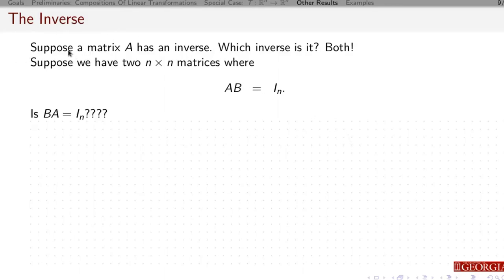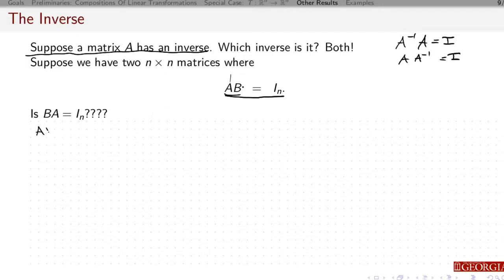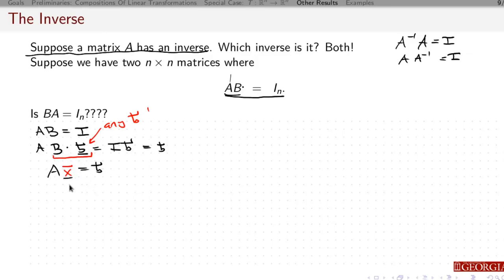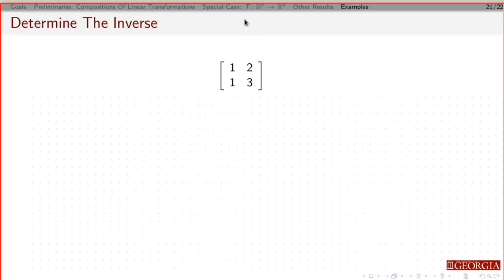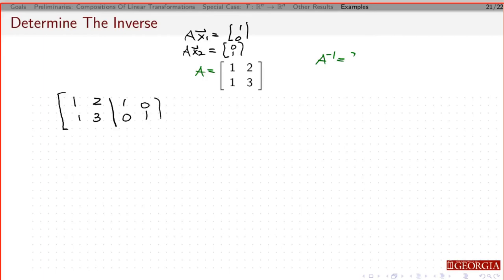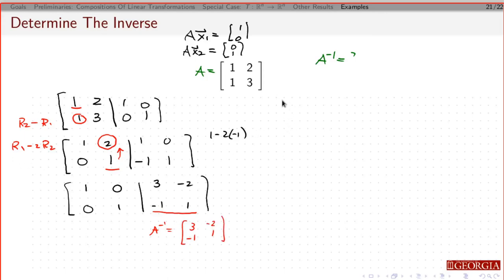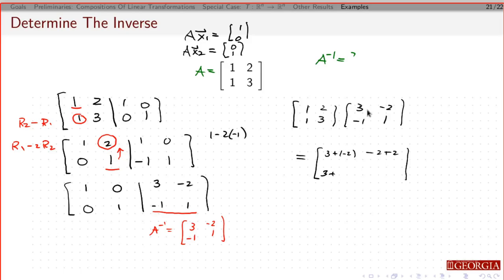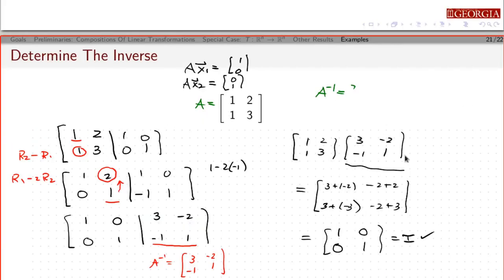3.6: The Invertible Matrix Theorem - Part 2 of 2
Second of two videos introducing the invertible matrix theorem including some implications.